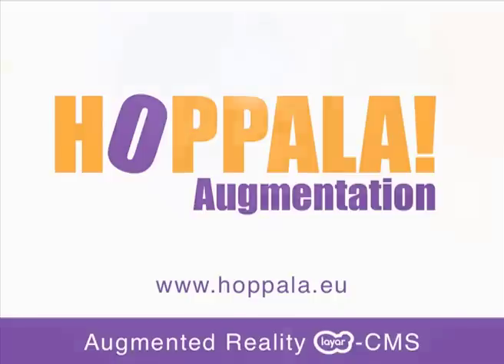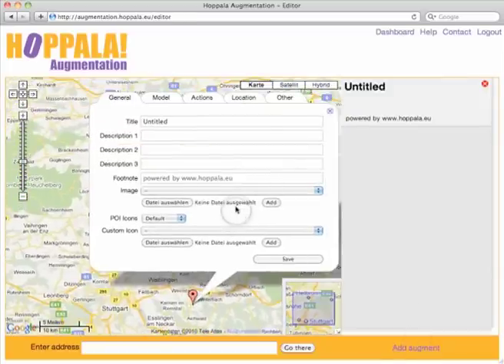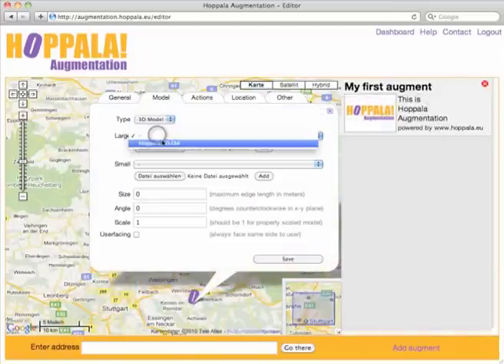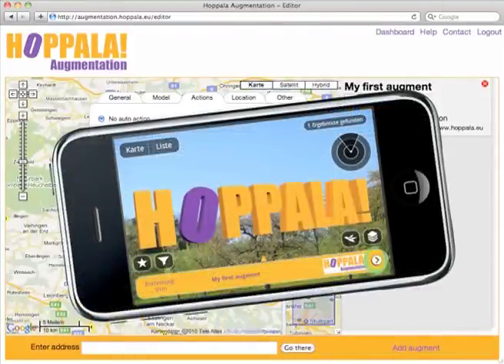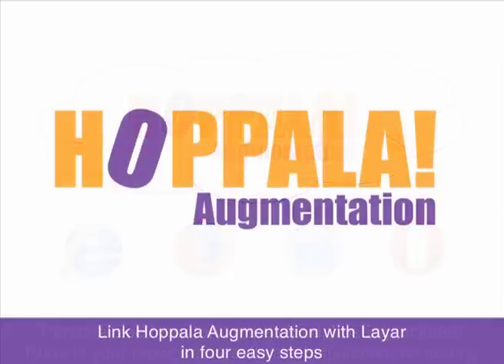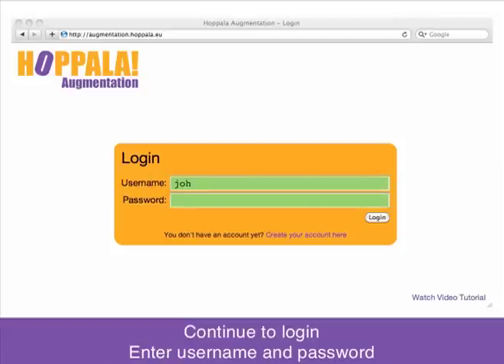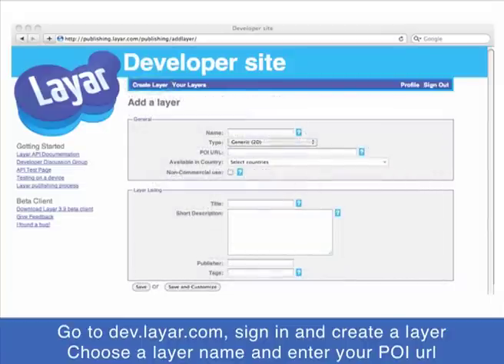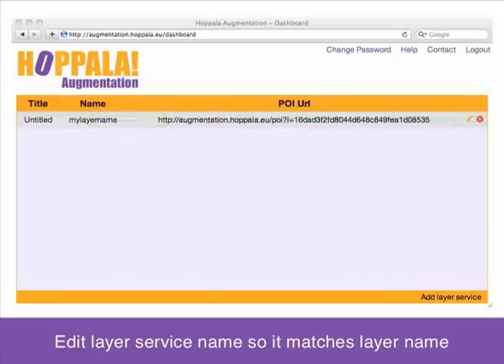Hoppala Augmentation Screencast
Hoppala Augmentation provides an easy way for non-technical creatives to start experimenting with augmented reality and Layar. Create your own augmented reality experiences with just some mouse clicks and publish your work at Layar, the world's largest augmented reality platform.